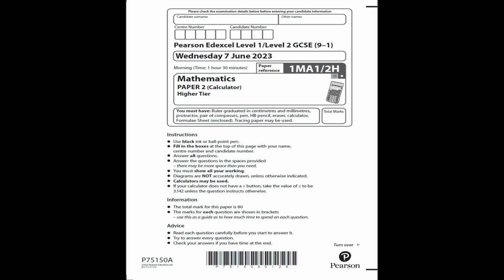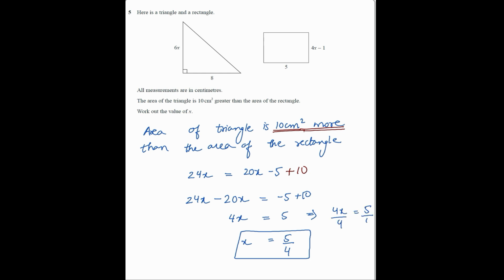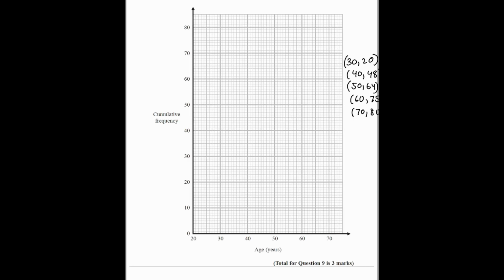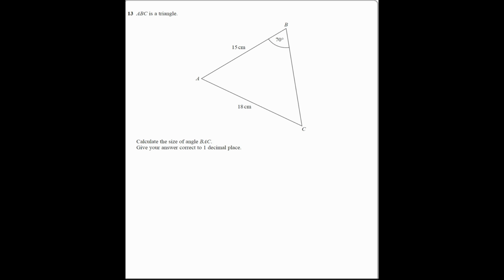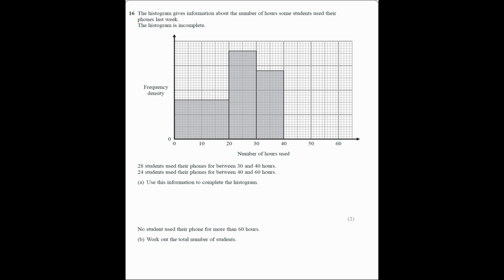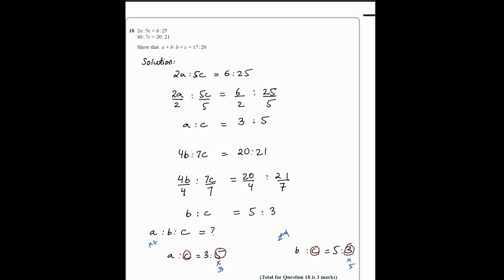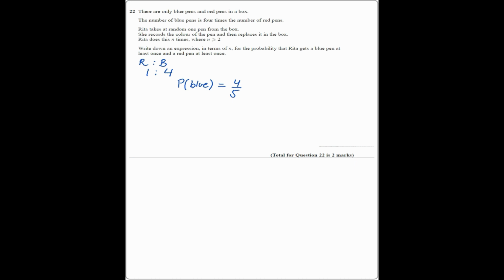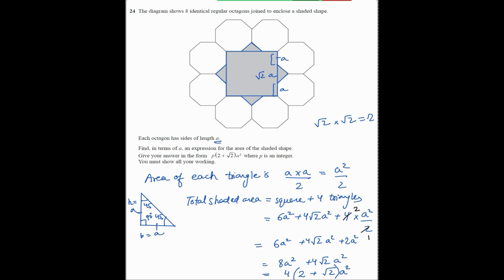GCSE Edexcel Maths Paper 2 Higher Tier (Calculator) | June 2023 | Full Past Paper Walkthrough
Welcome to The GCSE Maths Mentor! In this video, we’ll go through the GCSE Edexcel Maths (9–1) Paper 2 – Higher Tier (Calculator) from June 2023, solving every question step by step.

This full paper walkthrough is ideal for GCSE Maths students preparing for exams, especially those aiming for grades 6–9.
Whether you're revising, stuck on specific questions, or looking for exam technique tips — this is for you.

✔️ Max 6 students per group
✔️ 12 sessions per month | 1 hour each
✔️ Just £10 per hour

📚 Topics covered: Algebra, Geometry, Trigonometry, Probability, and more.